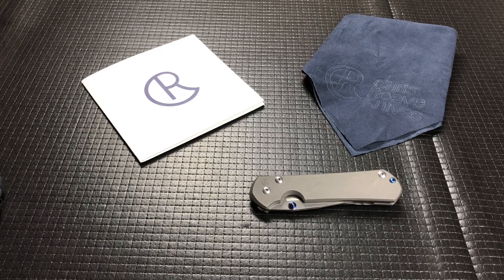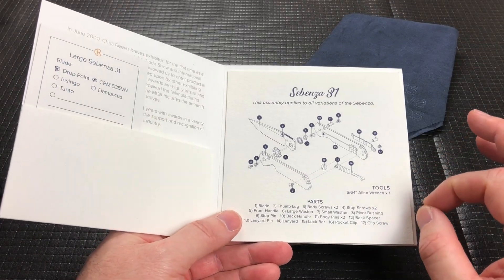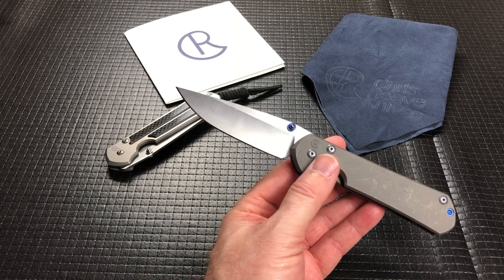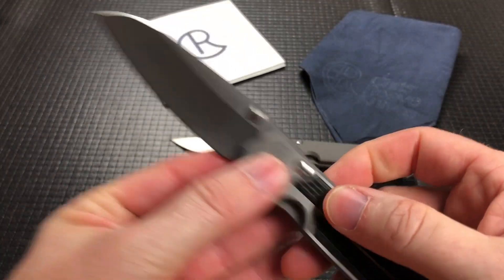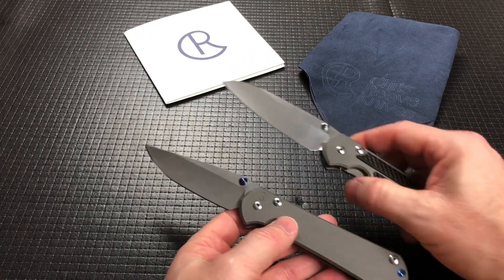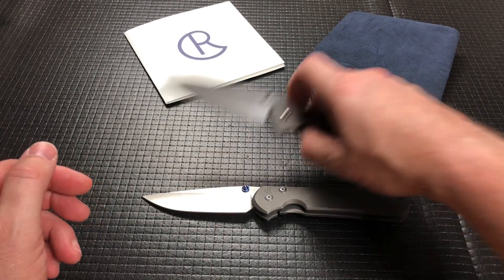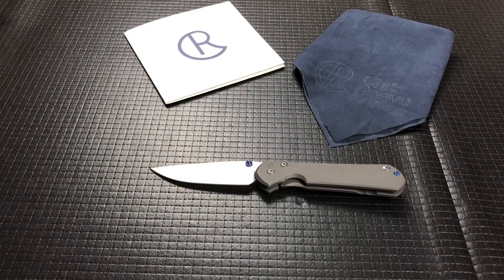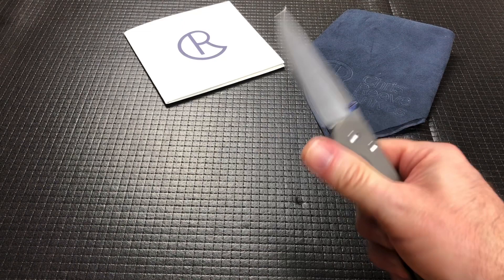Chris Reeve Large Sebenza 31 knife Review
Special thanks to Snuggletummy for loaning this piece in.